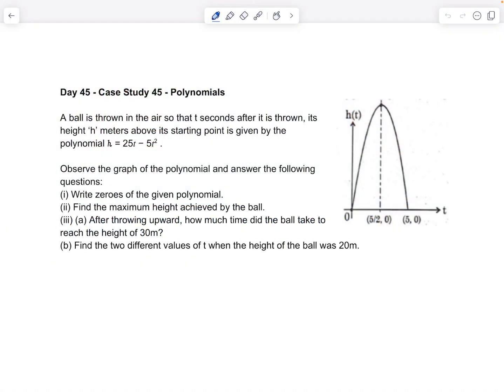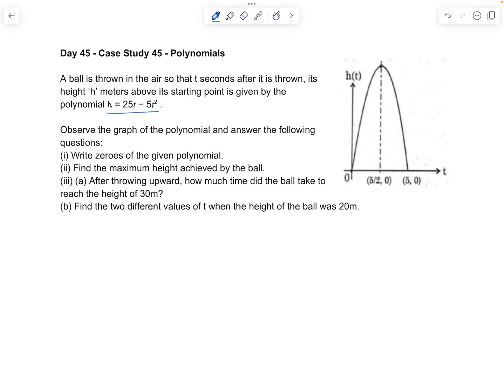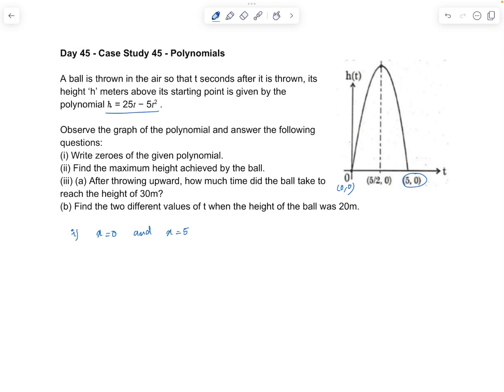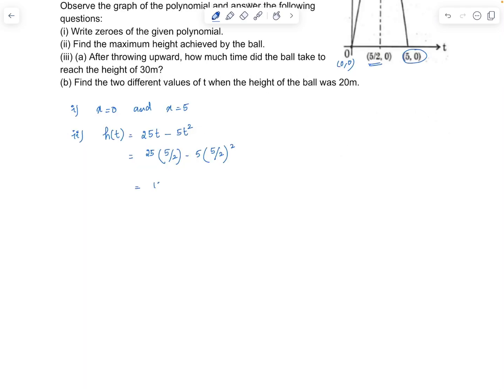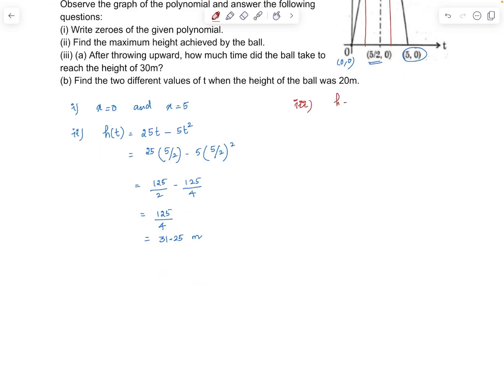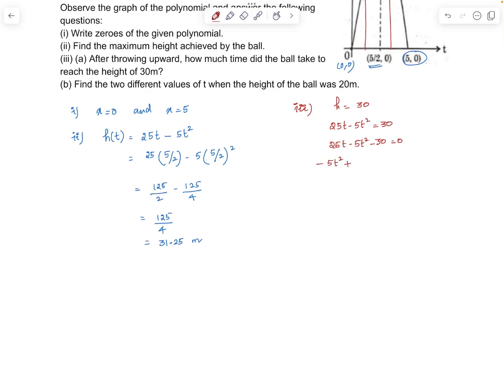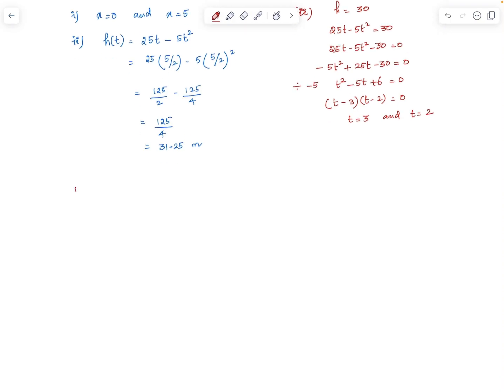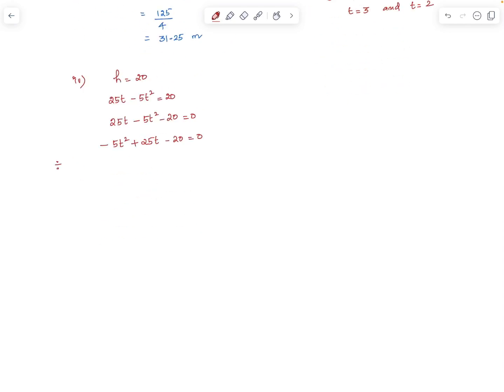CBSE GRADE 10 MATH | DAILY CASE STUDY QUESTION SERIES | DAY 45 | A ball is thrown in the air…